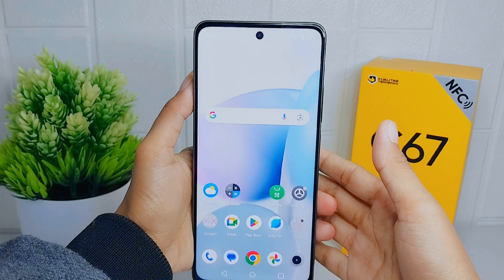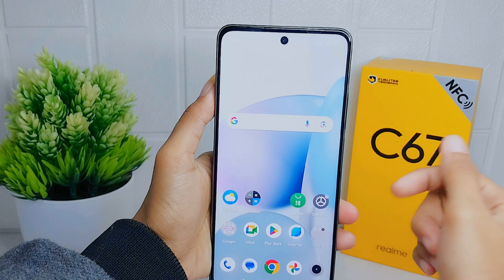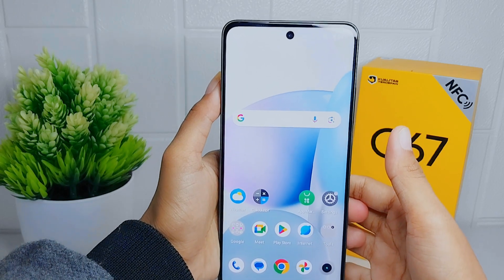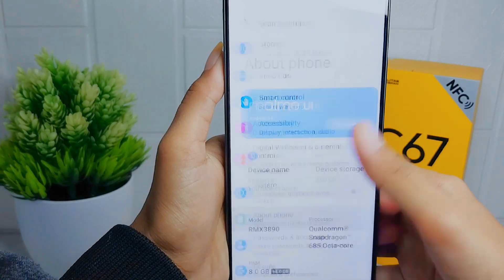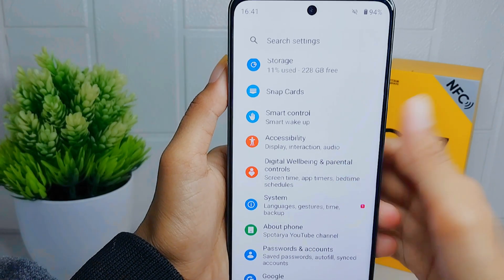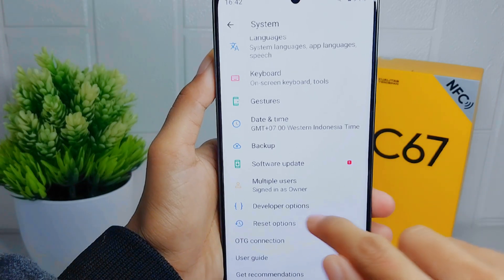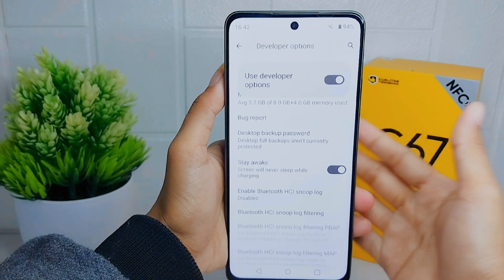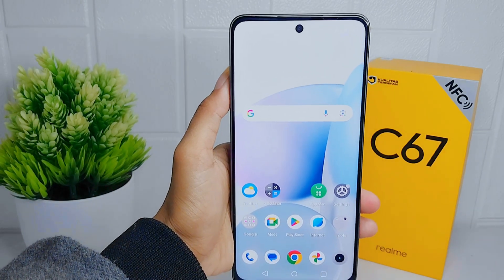How To Activate Always On Display In Realme C67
This tutorial deals with search:
to activate always on display in realme c67
activate always on display in realme c67
how to activate always on display in realme
how to activate always on display
realme c67